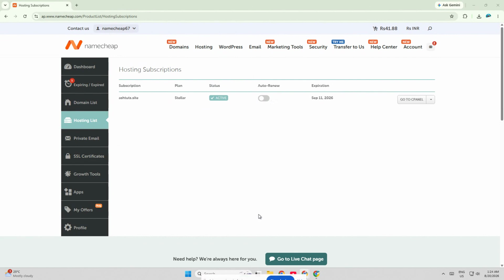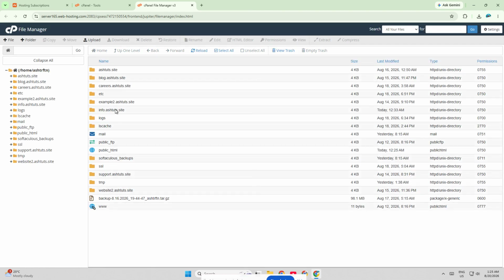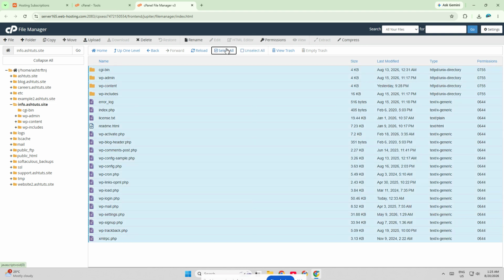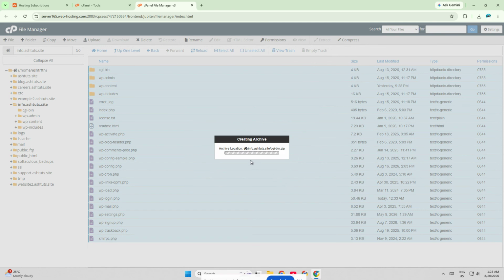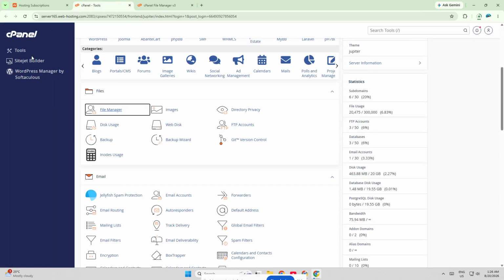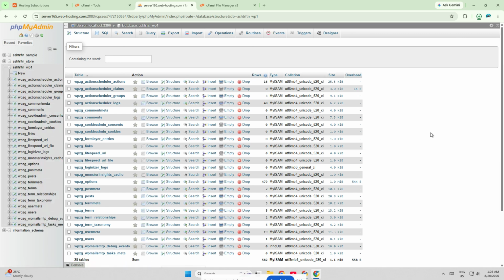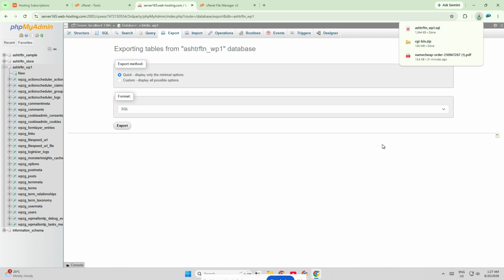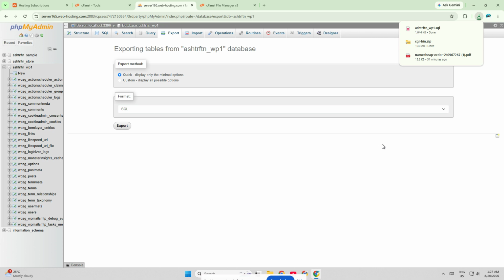How To Backup WordPress Site Manually In Namecheap (Easy Guide)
Learn how to manually back up a WordPress site in Namecheap using cPanel, File Manager, and phpMyAdmin. This tutorial covers how to download your WordPress files as a ZIP and export your database as an SQL file for a complete backup.

🕚Timestamps:
0:00 Introduction
0:24 Log In To Namecheap And Open cPanel
0:49 Back Up WordPress Files In File Manager
1:33 Compress Files Into A ZIP Archive
1:57 Download The ZIP Backup
2:15 Open phpMyAdmin For The Database Backup
2:41 Export The WordPress Database As SQL
3:07 Save Both Backup Files Safely
3:27 Final Recap And Next Steps

✍️What You'll Learn In This Video:
• How To Back Up A WordPress Site Manually In Namecheap
• How To Use cPanel File Manager To Compress WordPress Files
• How To Export A WordPress Database Using phpMyAdmin
• How To Find The Correct WordPress Database In wp-config.php
• How To Store Your ZIP And SQL Backup Files Safely
• How To Create A Full Manual WordPress Backup Before Major Changes

💡Pro Tips:
• Always back up both the files and the database for a complete restore point.
• Keep the ZIP and SQL files in separate safe locations, such as cloud storage and an external drive.
• Check the wp-config.php file if you are unsure which database belongs to your site.
• Create a backup before updating plugins, themes, or WordPress core.
• Rename your backup files with the date so they are easy to find later.